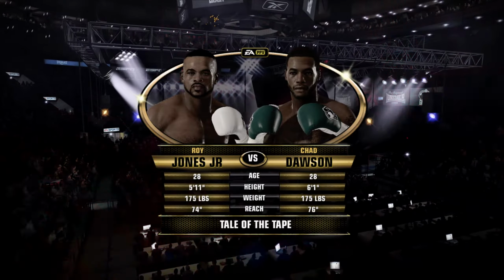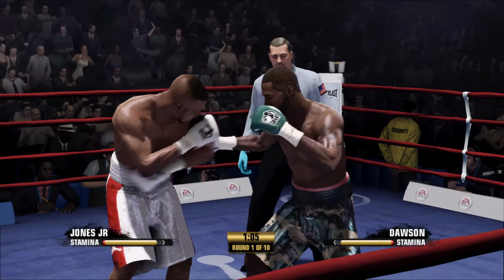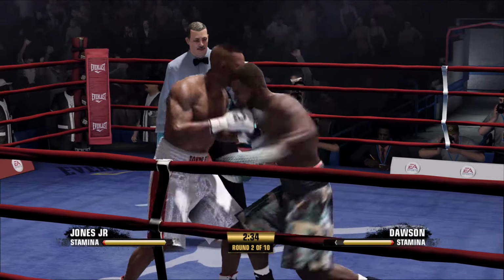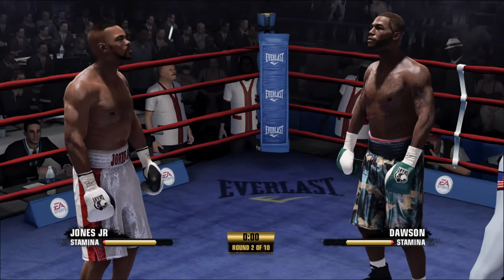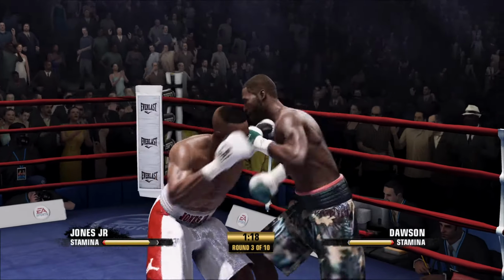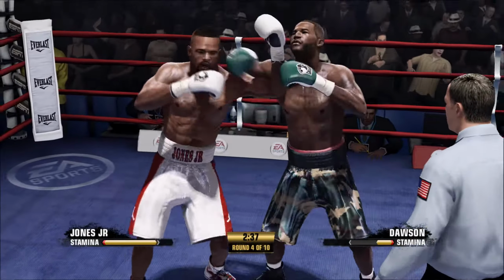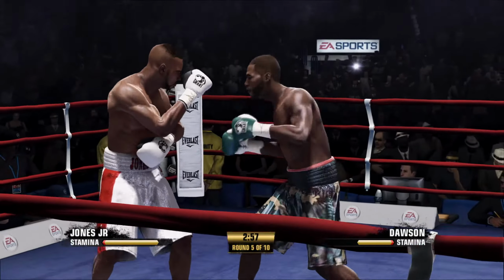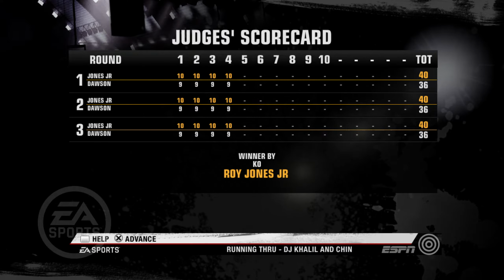Fight Night Champion | 2K | PC (Those Hits!)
Fight Night Champion ist ein Box-Videospiel, das von EA Canada entwickelt und von Electronic Arts veröffentlicht wurde. Es ist der fünfte und letzte Eintrag in der Fight Night-Reihe und wurde im März 2011 für PlayStation 3 und Xbox 360 veröffentlicht.

Hardware

CPU - AMD RYZEN 3700x 16 Cores

GPU - NVIDIA GeForce RTX 3070 Ti Gaming X Trio OC

Mainboard - ASUS X570 Plus

Hallo Meine Lieben Freunde Mein Name ist:PlaySkill aka:Rico

Auf Meinem Kanal Möchte ich euch ein bisschen Unterhalten und ich hoffe ich erfülle meinen Sold ;).

Mein Kanal Ist ein Multikanal Also ich bringe was über Simulation,Ego-Shooter, bis hin zu Arcade spielen ist alles dabei,
Ihr Da Draußen könnt mir Helfen den Kanal Am Leben zu lassen indem ihr den Like und Abo Button Durchhämmert bis er aus dem Bildschirm fliegt.

Das Würde mich sehr freuen denn ich betriebe YouTube nur als Hobby nebenbei und möchte euch so zeigen was ich gerne alles so spiele und hoffe ich kann euch ein paar gute Eindrücke vermitteln Viel Spaß 🤗🤗